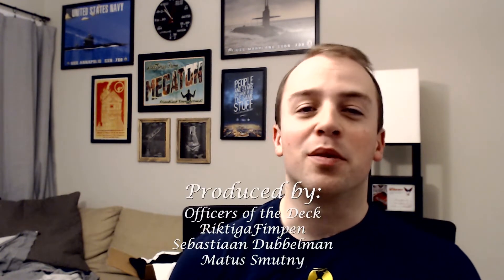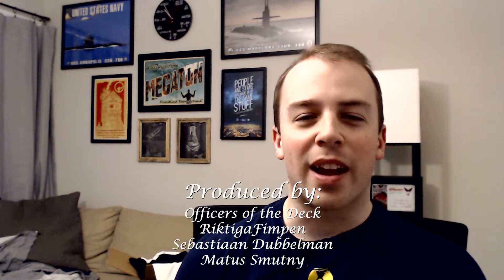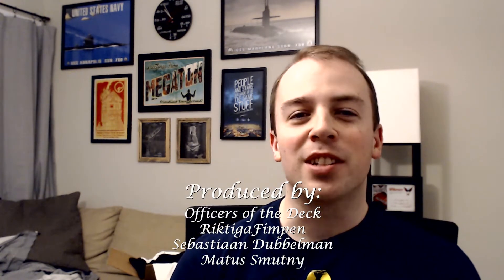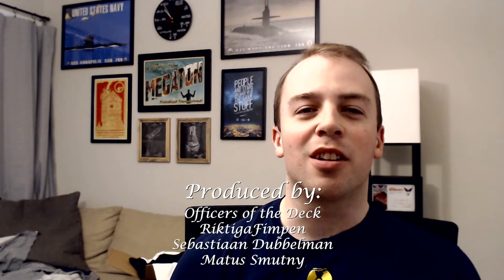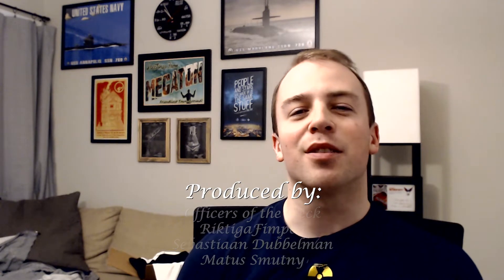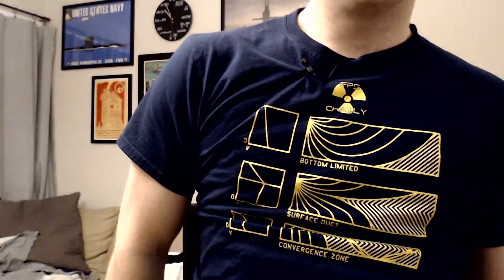No More Ads!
So, I've turned off ads. I talk about why in this video. Let me know what you think!